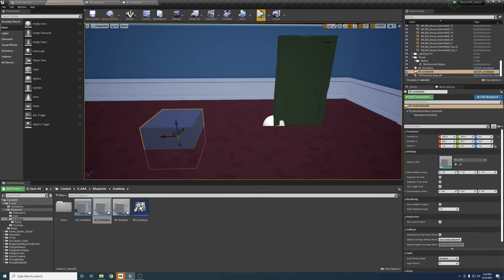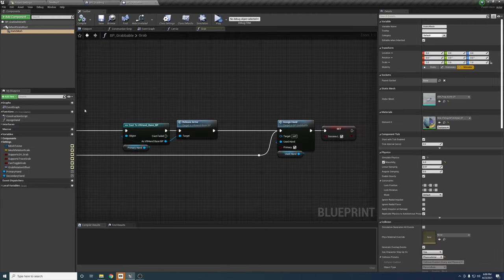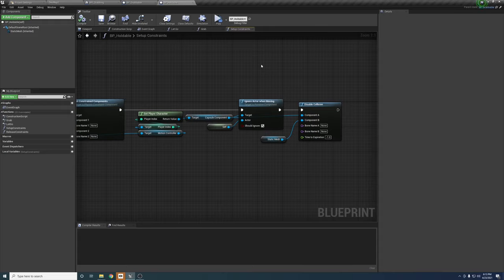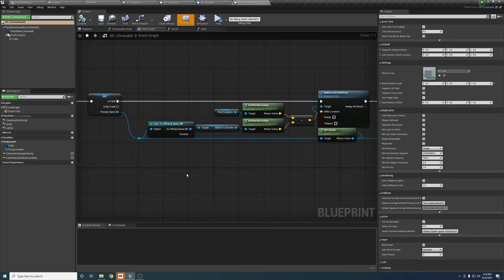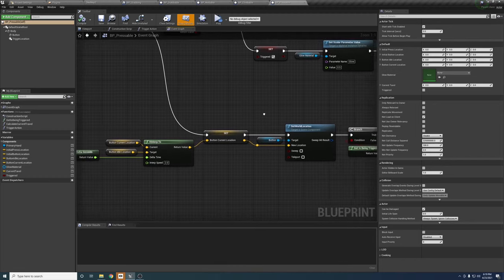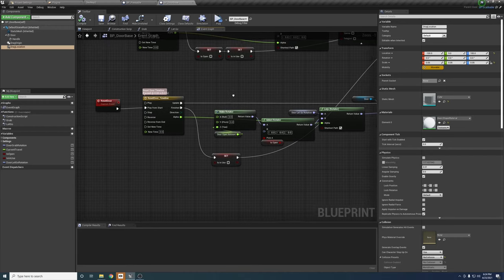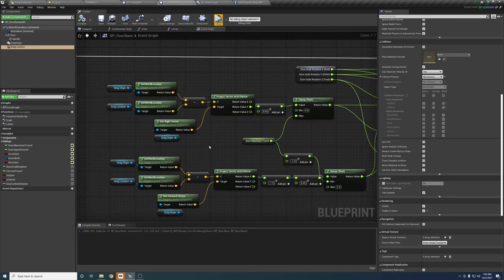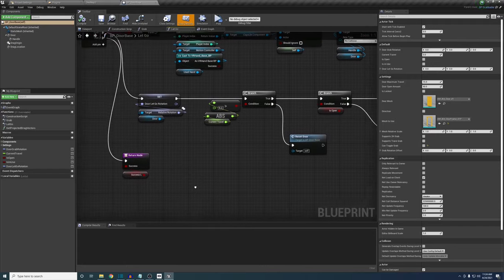VR Drag Door Tutorial - UE4 - Grab System Explanation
In this video I go over a month's worth of VR development discovery as I explain the ins and outs of developing a VR grabbing system in Unreal Engine 4.

I go over the base parent class of all objects, as well as a few different objects derived from that parent class to show some different possibilities when it comes to structuring your Blueprints in Unreal Engine 4.

0:00 Introduction
1:07 Blueprint Interface
1:38 Grab-able Info
3:42 Grab-able V.S. Hold-able
4:47 Hold-able Info
7:37 Climb-able Info
10:09 Climb-able Demo
11:30 Press-able Info
14:41 Drag Door Info
21:25 Outro

This is the first time I've made a video like this, and some parts of it could definitely be better, but I do want to make more like this going forward so if you are reading this and have any thoughts or suggestions please leave them in the comments below!